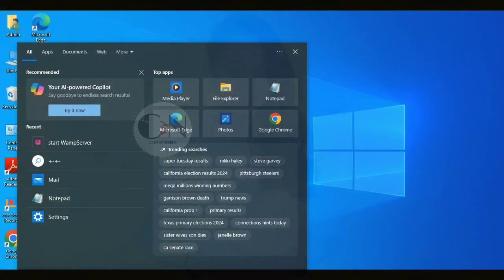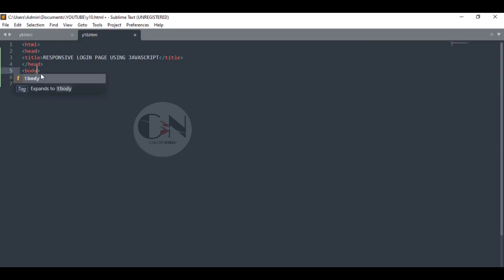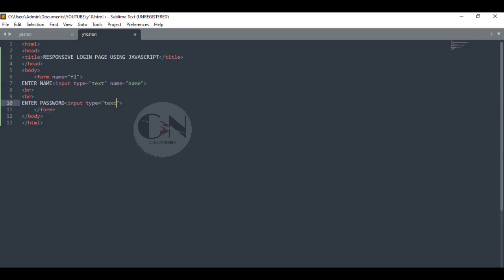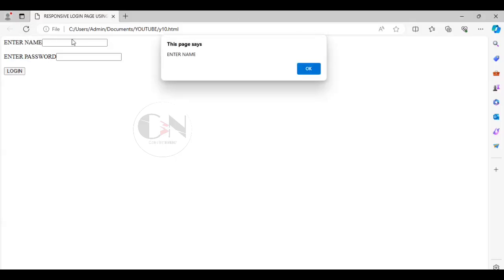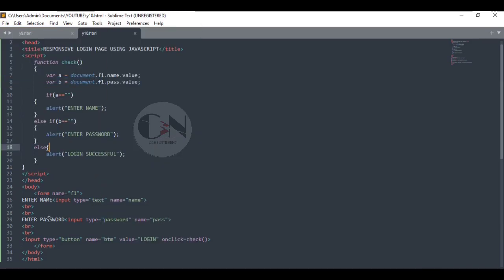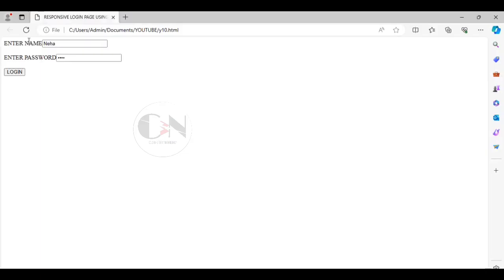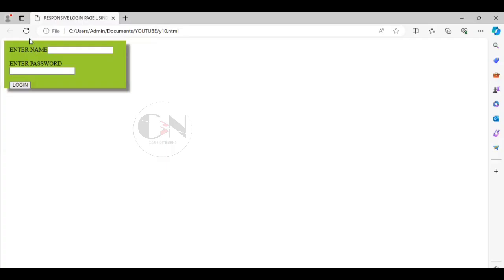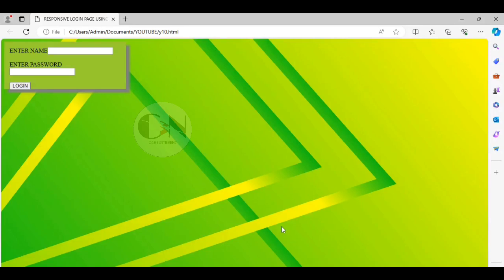How to make Responsive Login Page using HTML CSS & Javascript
In this particular video if have shown how to make a login page Responsive using HTML CSS and JavaScript
hope you all will find it useful